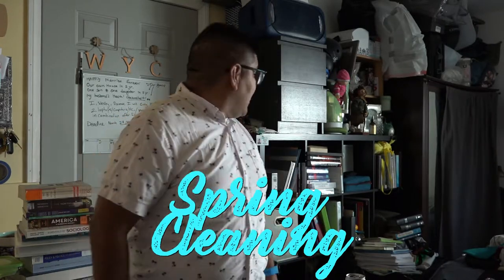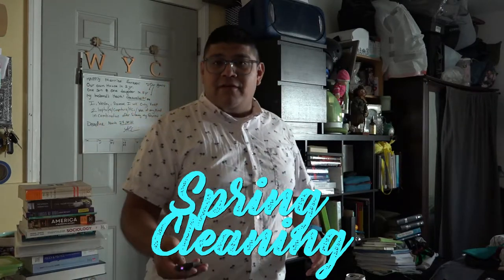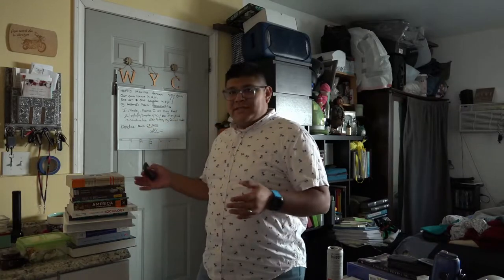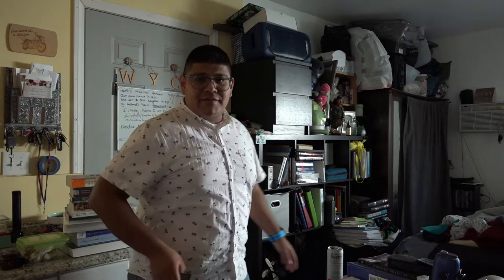My Transfer Journey: Spring Cleaning, looking at some of the stuff I hoard from community college.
As I am finishing up the last quarter of my senior year at University, I'm emptying my selves all looking at all the crap I've held on to that could have been in the trash a long time ago! What is the weirdest thing you've held on to?
Camera: Sony HDR-CX900
Mic: Sony ECMGZ1M